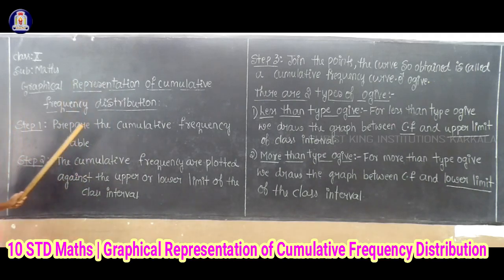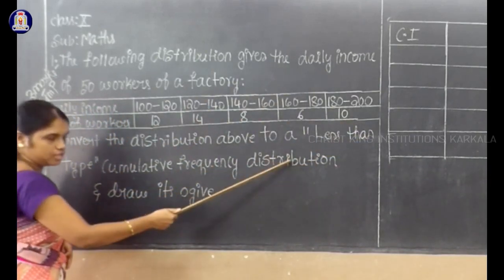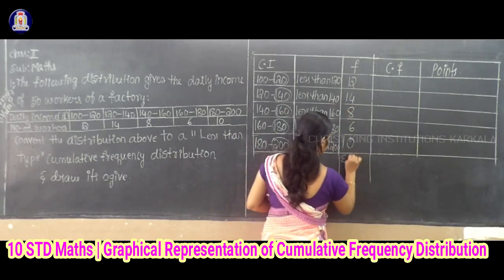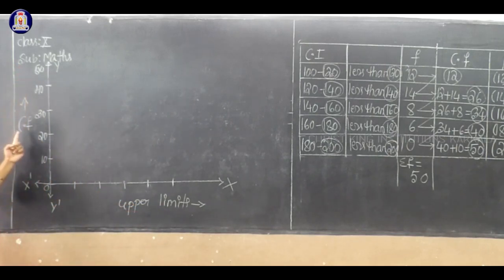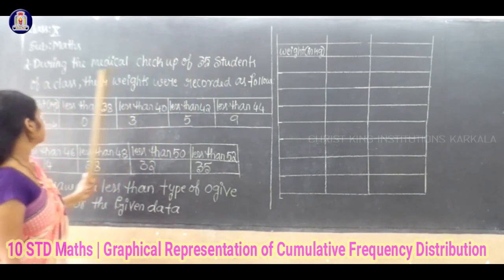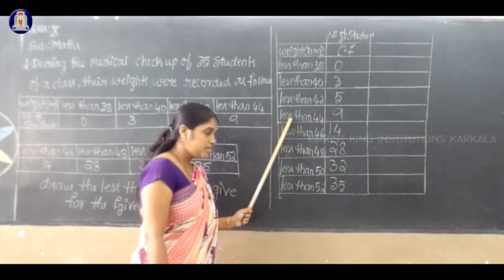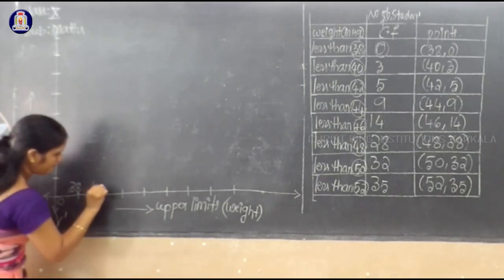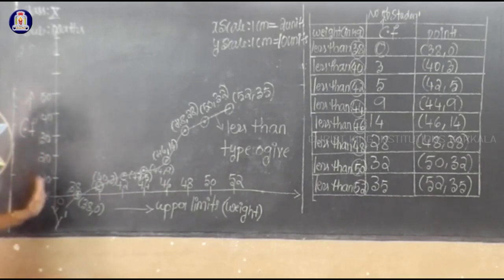10 STD Maths l Graphical Representation of Cumulative Frequency Distribution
SSLC Maths# # Maths# STD 10 Maths#